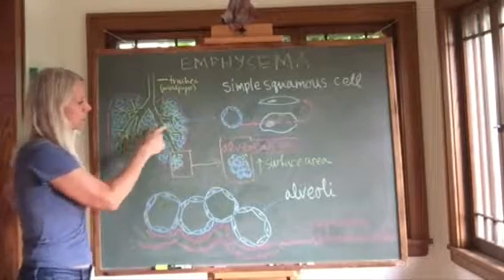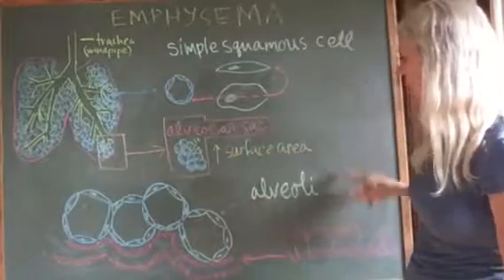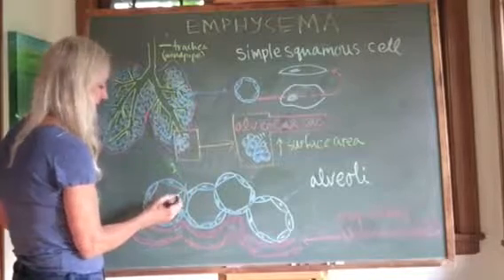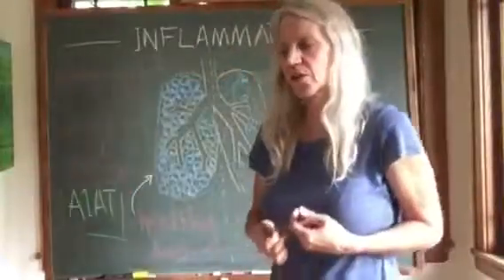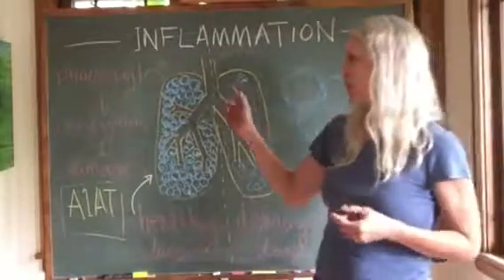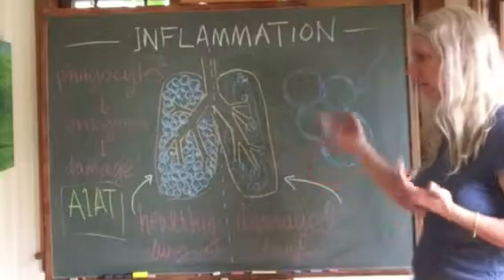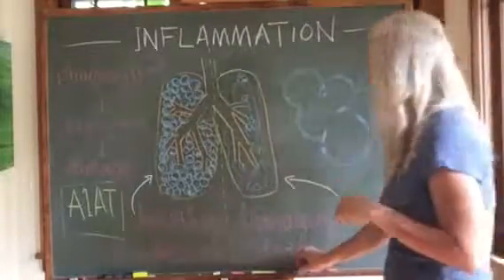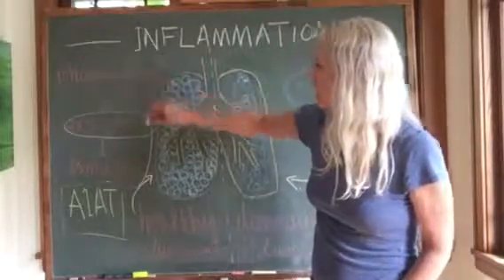Part One of Understanding Emphysema